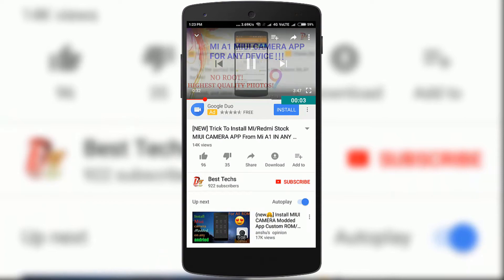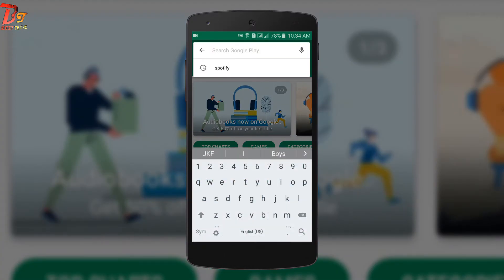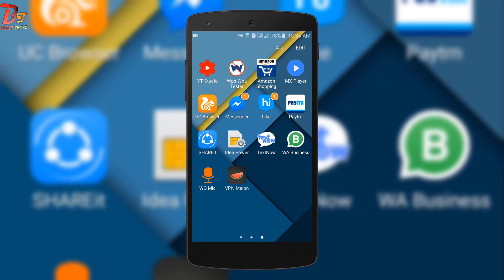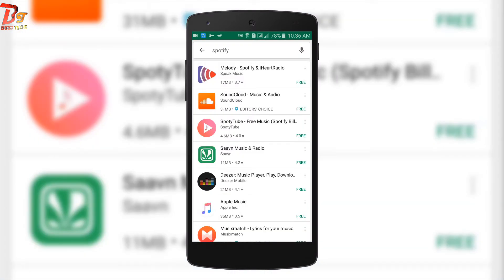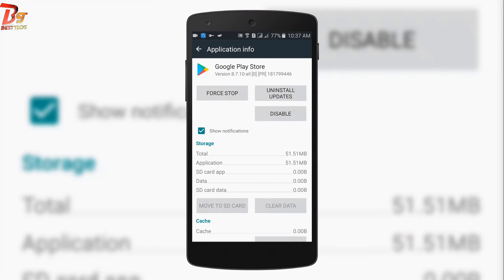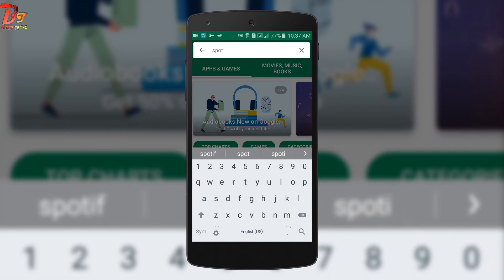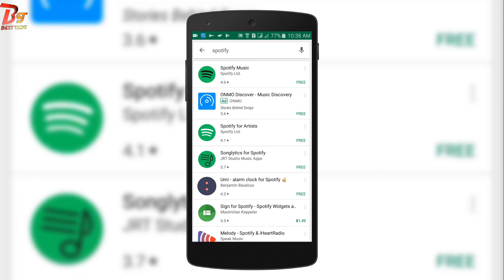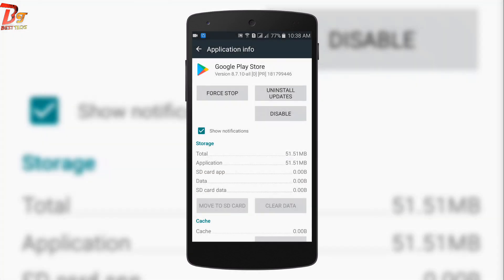This item is not available in Your Country -Download Pubg Lite From Google Playstore [Without ROOT]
This item is not available in Your Country .Easy Fix For Google Playstore Error This item is not available in Your Country This item is not available in Your Country [Without ROOT].Remove google playstore country restriction. Download apps not available fo you r country.App not yet launched in your country,.App isn’t compatible with countries demography,App is not compatible with countries networks,The apps services are not available in your country.Change Google Playstore Country

Hi viewers ,Please ignore the above tags ,They are just to help more of youtube friends to find fix for this issue easily .If you have any doubt you can comment down and  i will try to help you.